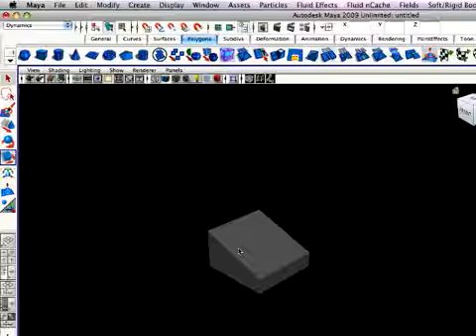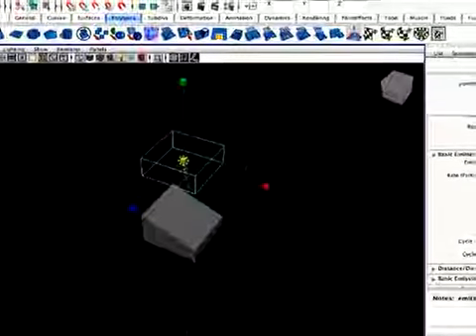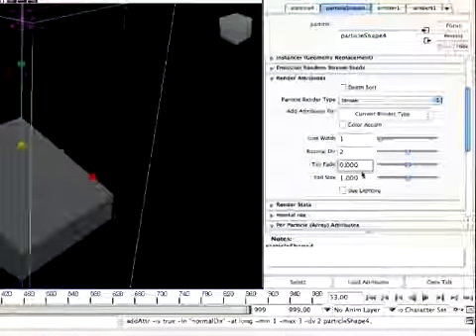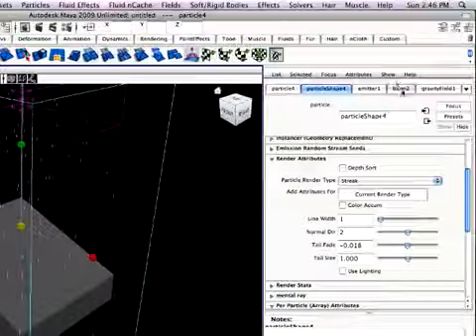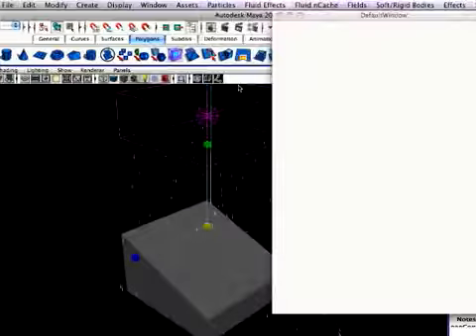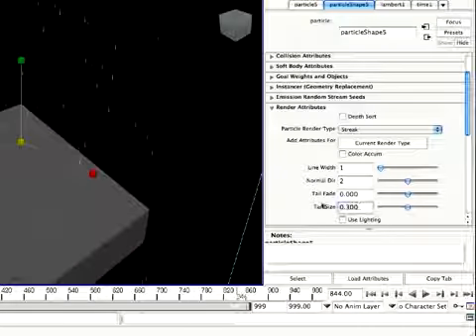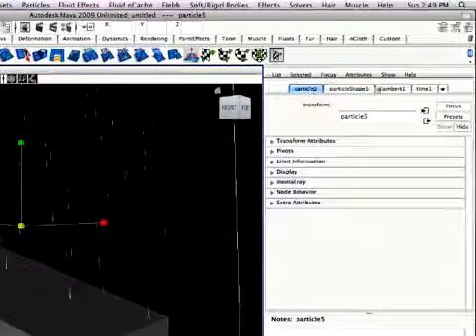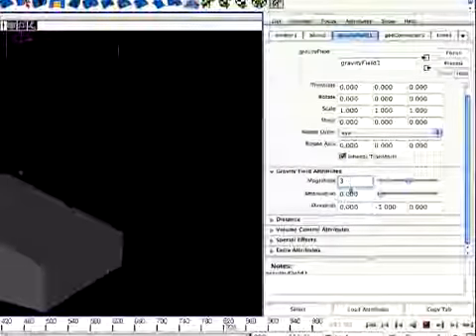Autodesk Maya Tutorial -9 , Realistic Rain Maya nParticles